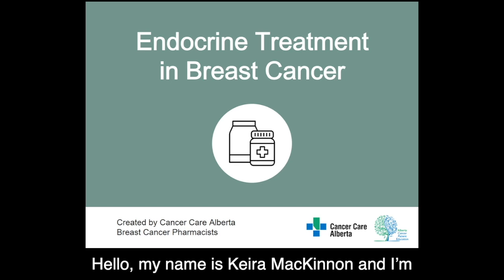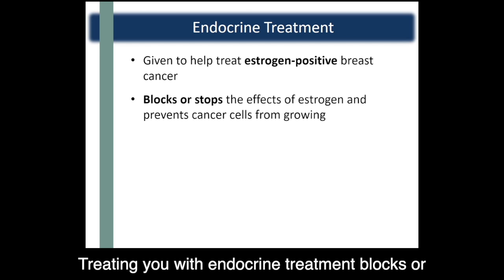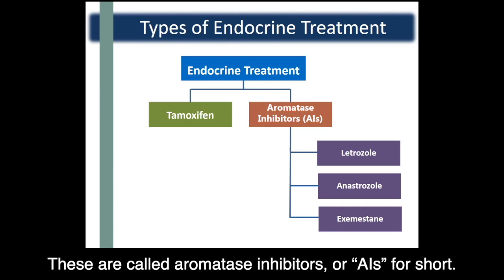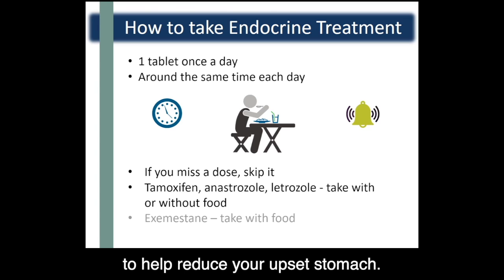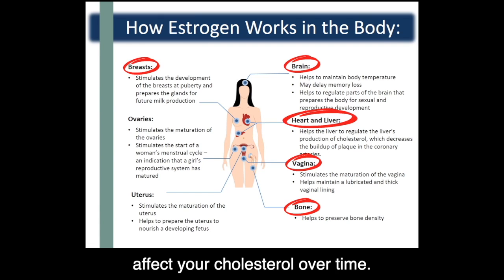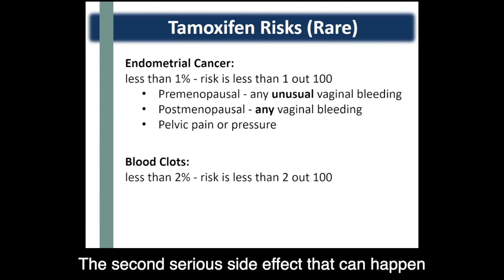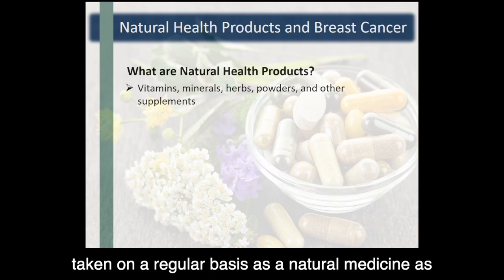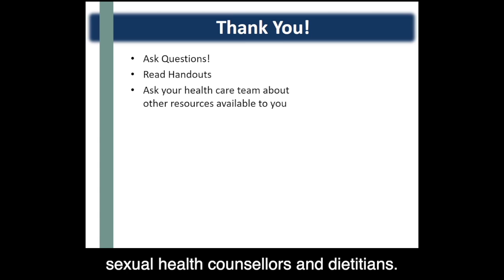Endocrine Treatment in Breast Cancer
This short video talks about endocrine treatment for breast cancer and how it works. Learn about the different types of endocrine treatment, and how to take them. There is also some information about the possible side effects and how to manage them, along with information on natural health products and breast cancer.